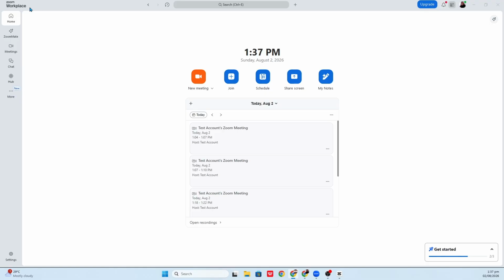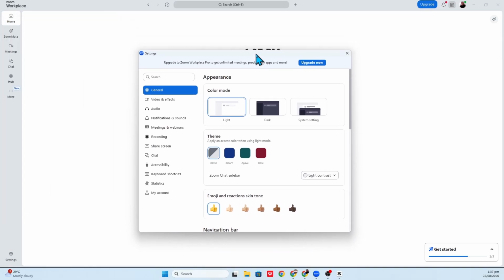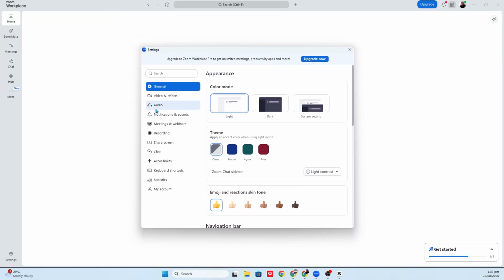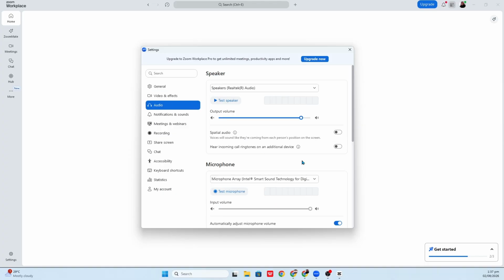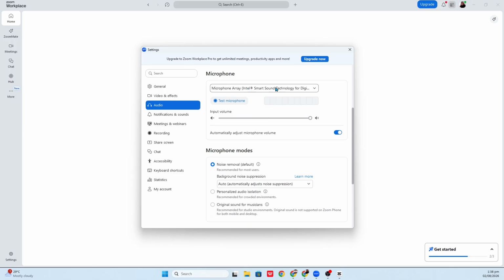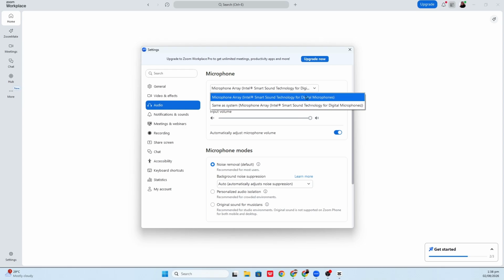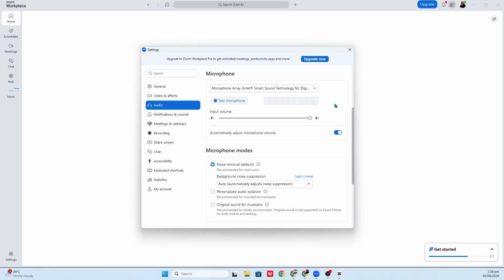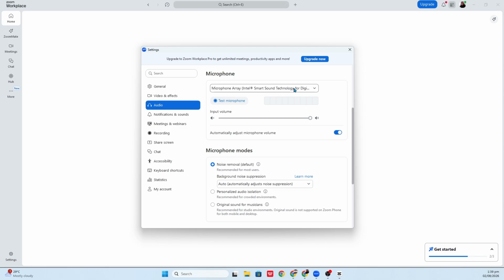How To Select Microphone For Zoom Meetings (2026)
Learn how to select a microphone for Zoom meetings with this quick step-by-step tutorial. In this guide, you'll learn how to open Zoom audio settings, choose your preferred microphone, switch between audio input devices, troubleshoot missing microphones, and ensure Zoom uses the correct microphone during meetings.

**Video Chapters**
0:00 How to Select a Microphone for Zoom Meetings
0:00 Open the Zoom Desktop App
0:22 Open Zoom Settings
0:35 Go to the Audio Settings
0:49 Open the Microphone Drop-Down Menu
0:56 View Available Microphone Devices
1:27 Select Your Preferred Microphone
1:35 Set Zoom to Use the Selected Microphone
1:43 Fix a Microphone That Doesn't Appear
2:08 Check That Zoom Detects Your Microphone
2:16 Choose the Correct Audio Input Device
2:33 Quick Recap of the Steps
2:42 Use Your Selected Microphone in Zoom Meetings